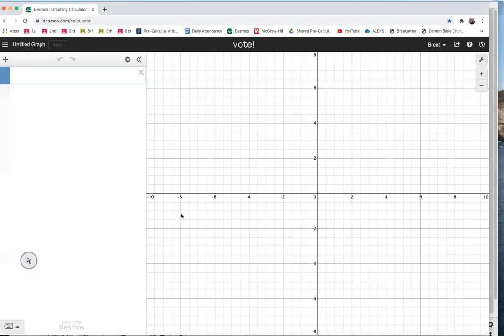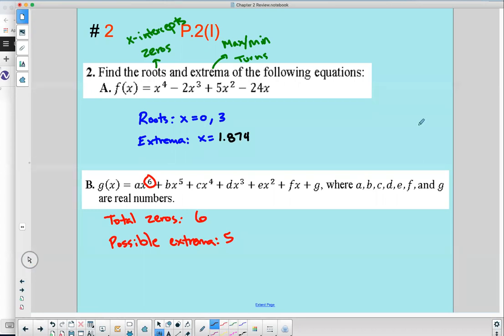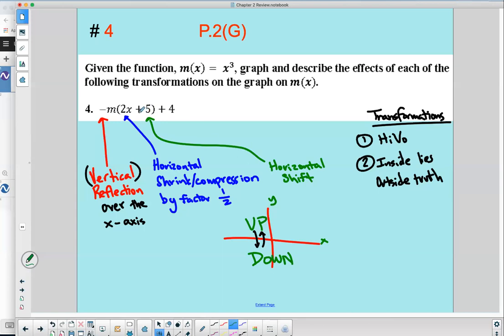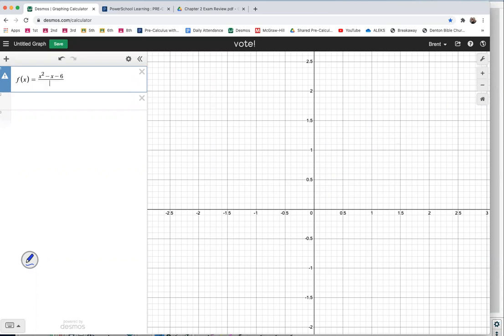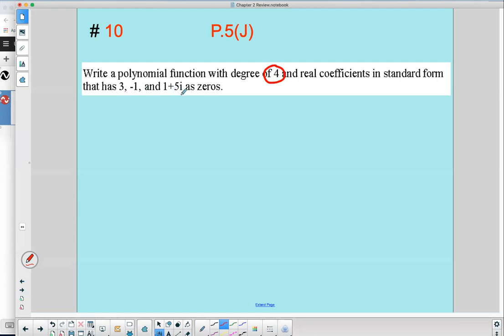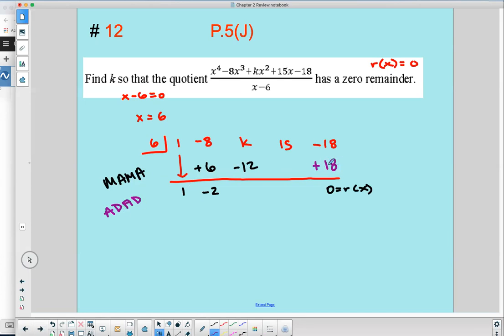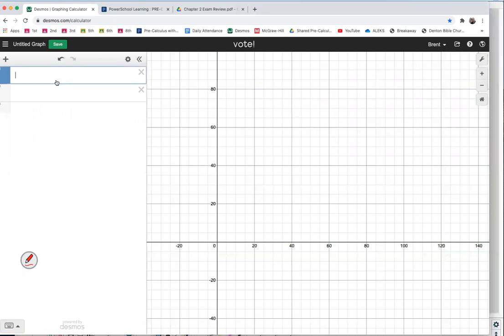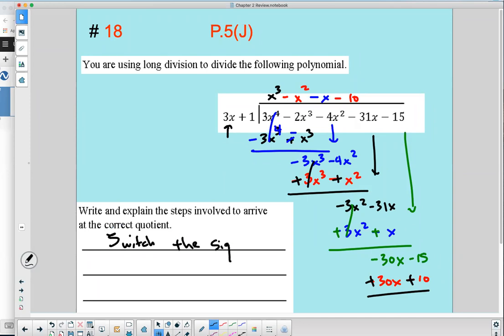Chapter 2 final exam review